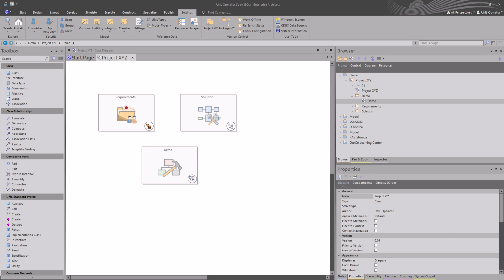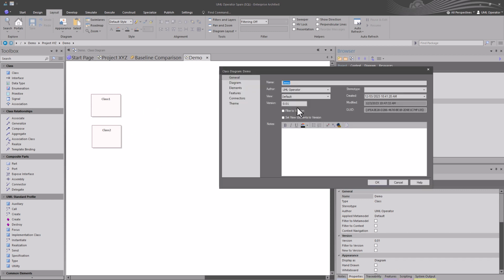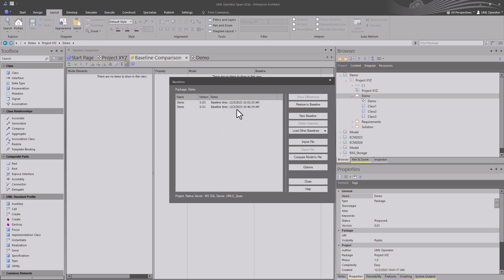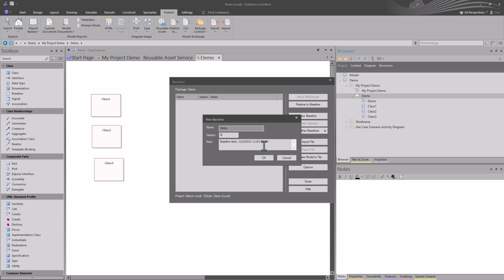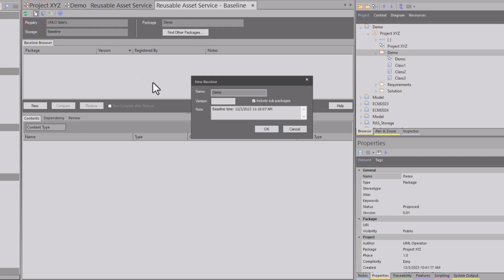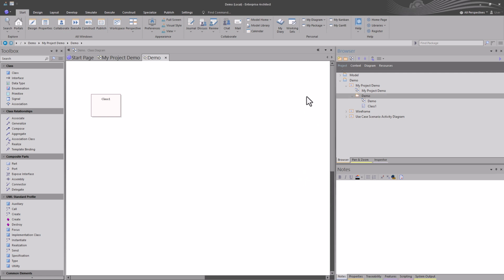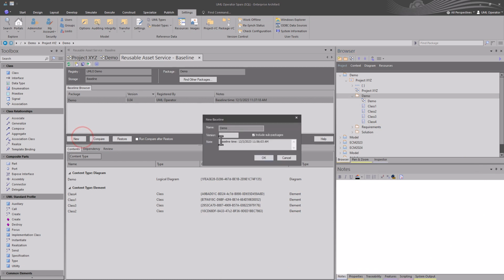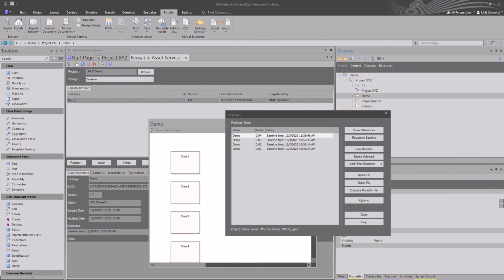Sparx Baseline vs RAS Baseline (e19)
In session we will compare using Sparx Desktop Baseline methods to Sparx RAS Baseline approach. We will demonstrate the different features between RAS and Desktop Baselining. We will show you how to configure RAS for Baselines, and how to revert back and forth between the two approaches. We will talk about the Pros and Cons of using RAS versus Desktop Baselining. We assume you have watched my previous videos on RAS, Baselines, and Versioning, or are familiar with these concepts. Happy Modeling!

Chapters

0:00 - Intro
0:28 - First model element and baseline
1:10 - Add 2nd element and Baseline
2:43 - Fallback and Restore to any Version
5:15 - Export Baselines to XML File
6:52 - Import Baseline XML
7:51 - Register our Project in RAS
9:22 - Import Project to Different Project
10:06 - Other Methods for Importing Baselines
11:30 - Configure for Baselines in RAS
13:34 - A Baseline in RAS
15:16 - Reverting Back to Desktop
16:15 - Moving Between Desktop and RAS
16:52 - Doing Compare from RAS
17:05 - Working from separate Instances
19:14 - Pros and Cons Using RAS Baseline
24:35 - Outro